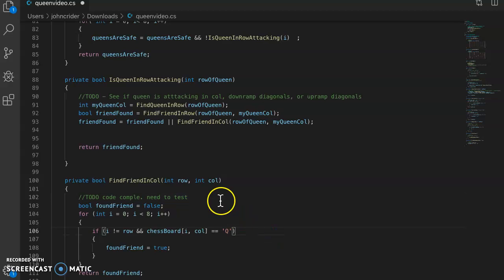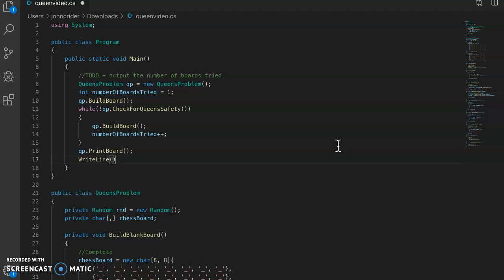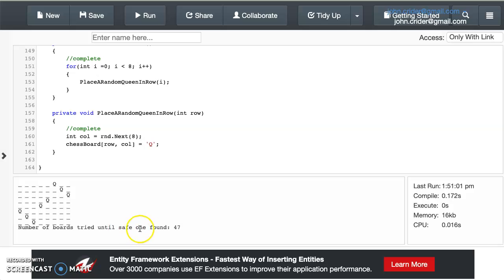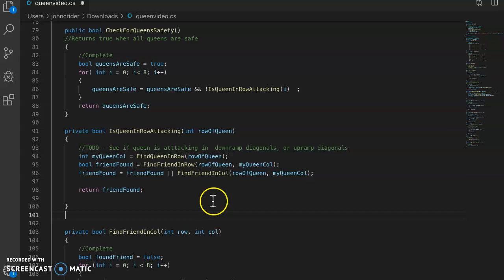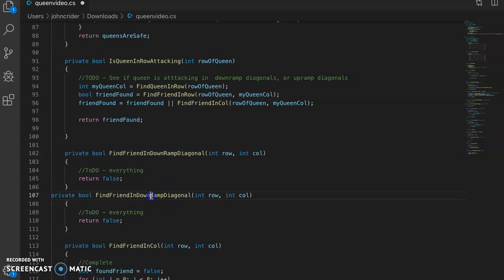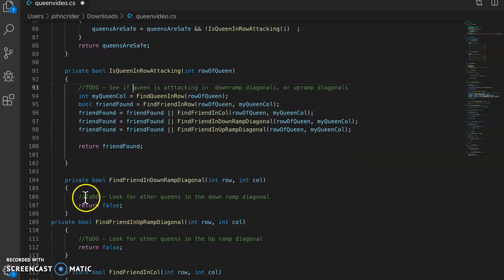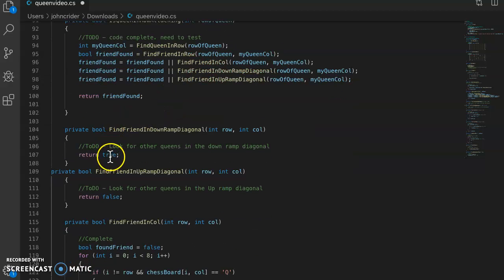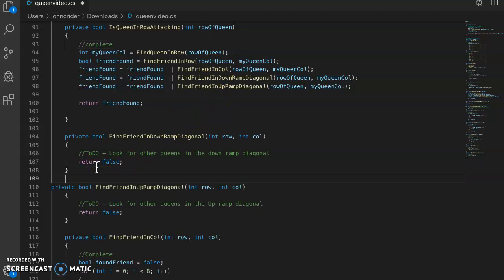8 Queens Lesson 12 - Count Number Of Boards Tested